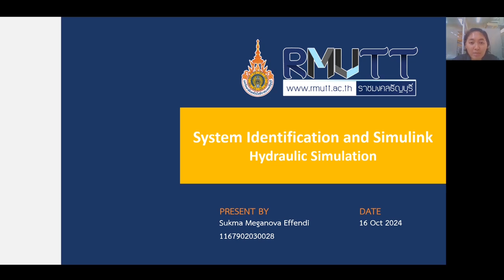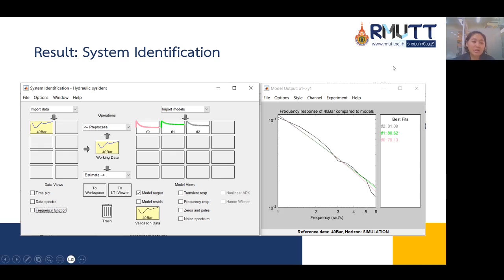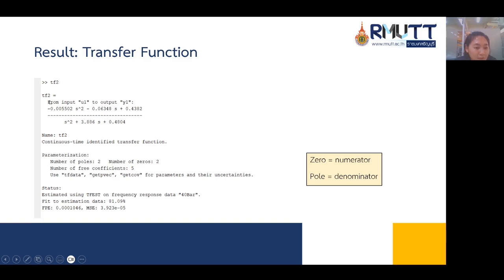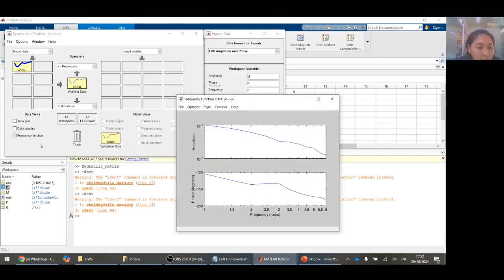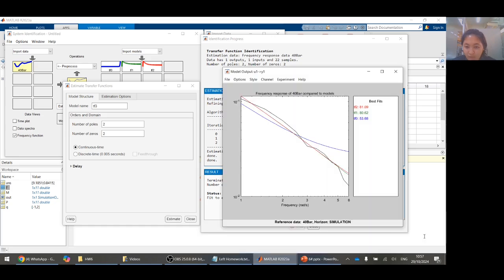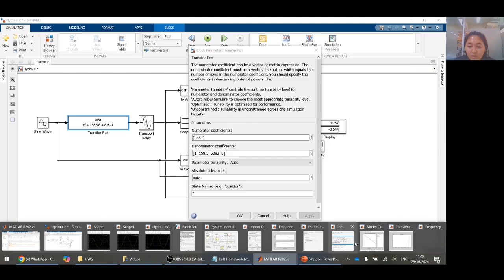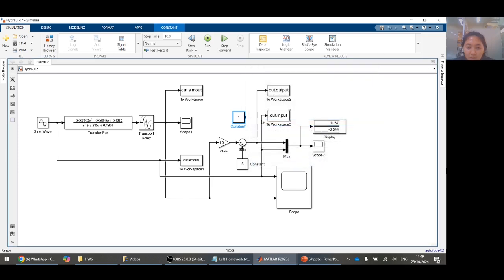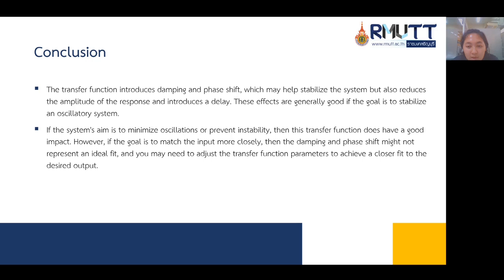System Identification (HW#6)